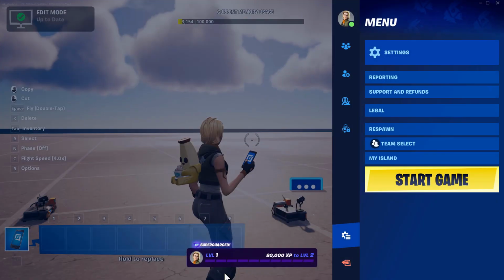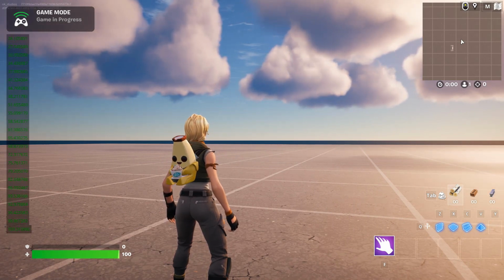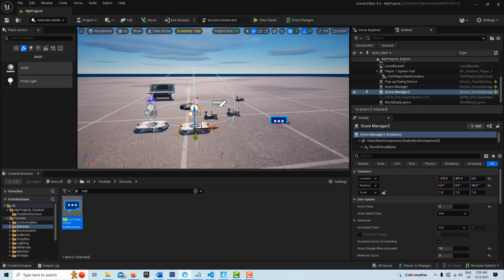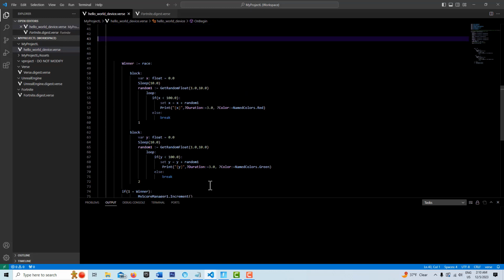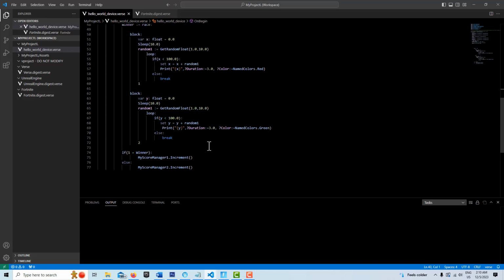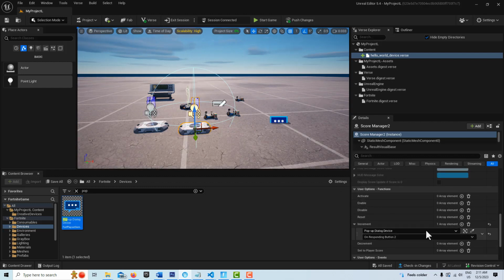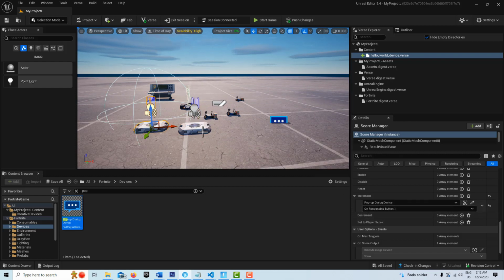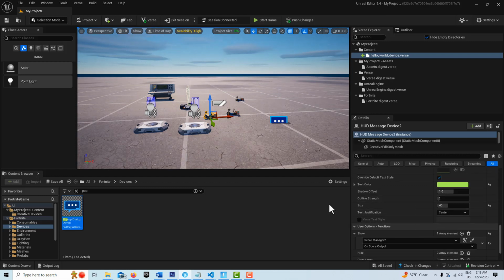Pick, Guess, or Bet on the Winning Team with the Score Manager Device and some Verse Code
This video is a follow-up to the tutorial on race concurrency in Verse and shows how the Score Manager Device can be used with the Pop-Up Dialog Device to let a player make a bet on who might win in a race. This adds a fun and exciting element to any game. You can also use Verse code if you want. See this tutorial here: